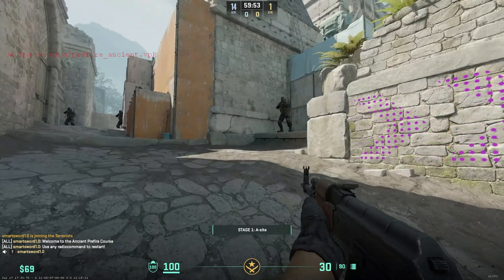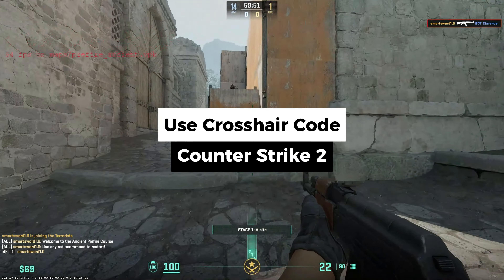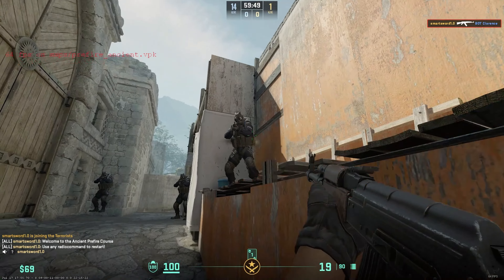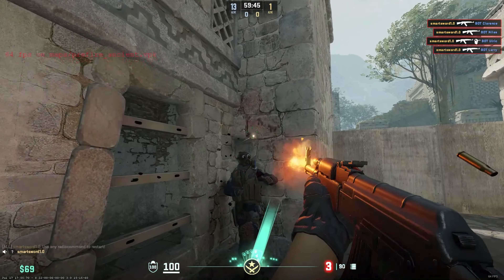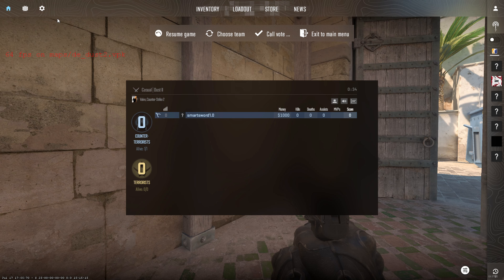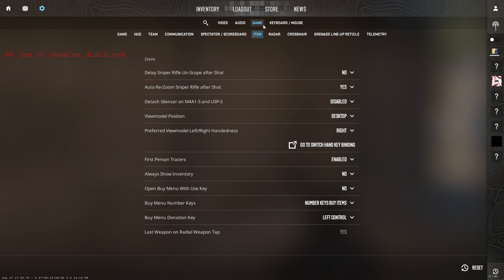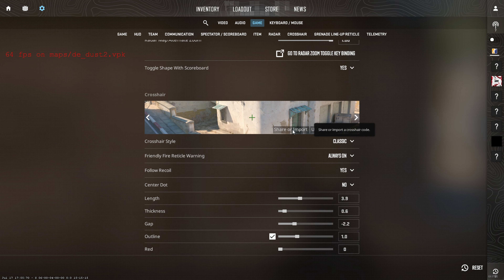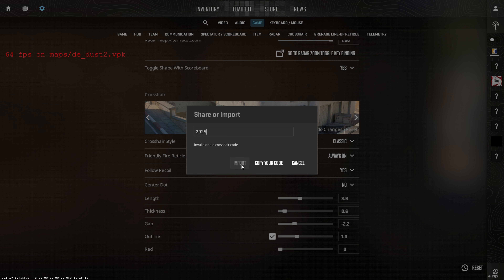How to Use Crosshair Code in Counter Strike 2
In this video, you'll learn how to use the Crosshair Code - Copy / Paste Crosshair in Counter-Strike 2.